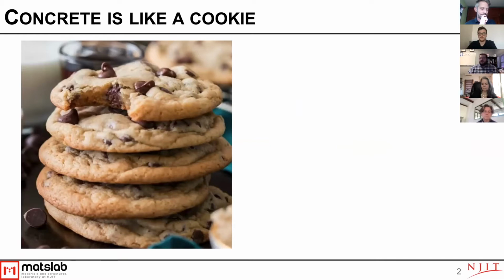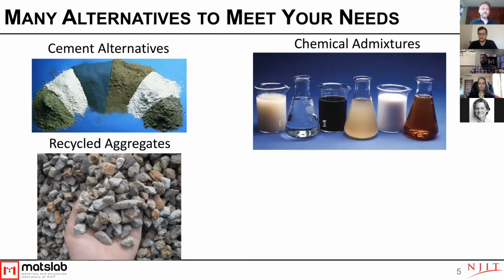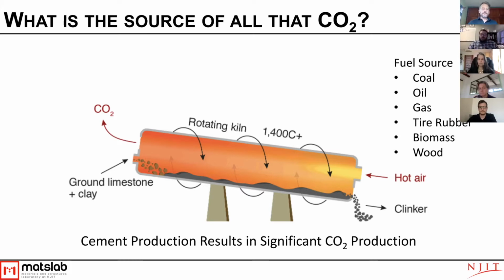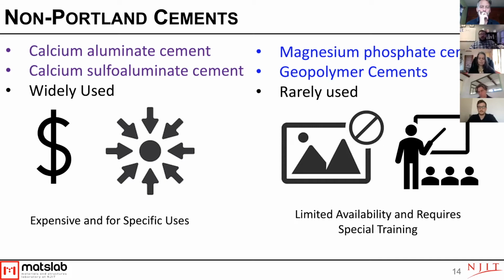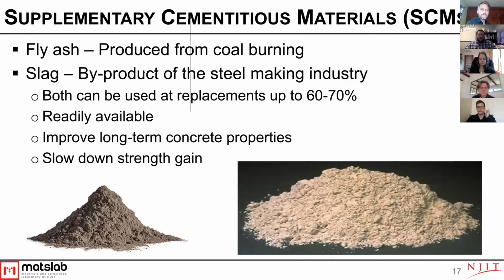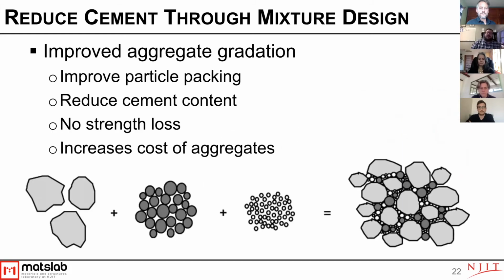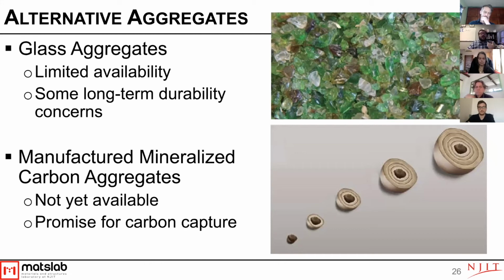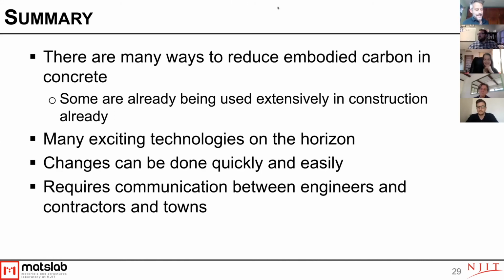LECC Action Seminar Pt. 2: Reducing the Embodied Carbon of Concrete (with Dr. Matthew P. Adams).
This video is a recording of the second presentation of the Low Embodied Carbon Concrete and Local Government Leadership Action Seminar produced and hosted by OpenAir and the Village of Hastings-on-Hudson, NY on Nov 16, 2020.

The presentation, given by Dr. Matthew P. Adams, a professor of civil engineering at the New Jersey Institute of Technology and leading sustainable concrete expert, provides a detailed overview of the different categories of low embodied carbon concrete available today and in the near future.

Matthew P. Adams is an assistant professor of civil engineering at New Jersey Institute of Technology and a Richard P. Nathan Public Policy Fellow at the Rockefeller Institute of Government.  He received his Ph.D. in Civil Engineering in 2015 from Oregon State University and previously worked as a structural engineer in Cambridge, MA. Dr. Adams is a Fellow of the American Concrete Institute where he is the incoming chairman of the Committee on Concrete with Recycled Materials.  As a part of his academic research he examines the impact of waste materials when used in concrete, and has particularly focused on using alternative cements and recycled concrete as aggregates in new concrete. The goal of his work has been to develop understanding, tools, and policy that propel sustainable concrete practices forward without compromising quality.

ACTION SEMINAR SUMMARY

Concrete is the most commonly used material on the planet after water. Its main binding ingredient, Portland Cement is a leading source of carbon emissions accounting for up to 8% globally.

To tackle the climate crisis we have to transform how concrete and Portland cement are made and used. Local governments throughout New York State and beyond have a significant leadership role to play in driving this movement through their purchasing decisions for public projects, updating building codes and specifications, and networking municipal planners and engineers with local concrete producers and contractors.

This action seminar will provide guidance for local governments in New York State and beyond that are ready to take action on lowering the carbon footprint of the concrete they use. The program will culminate in an invitation to participate in a new campaign focused on decarbonizing the most universal form of local civic infrastructure: sidewalks and curbs.